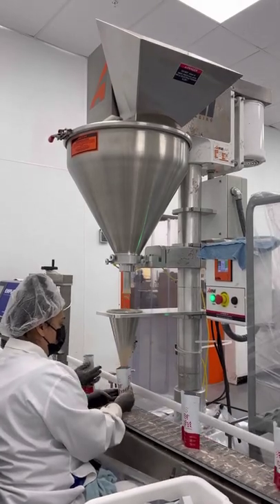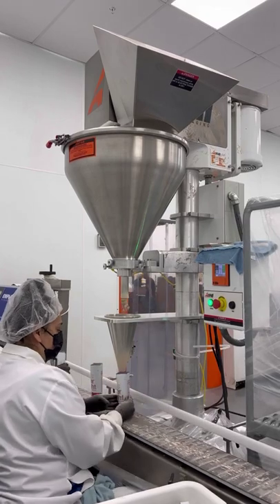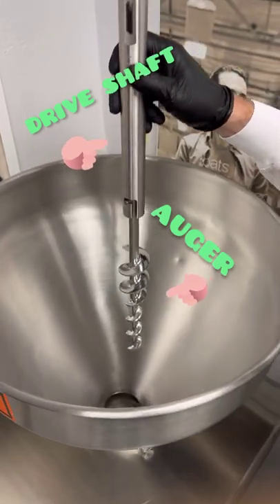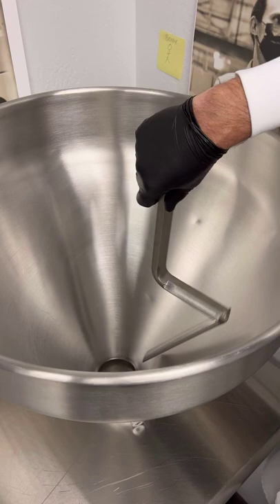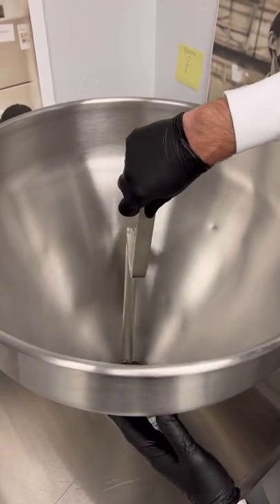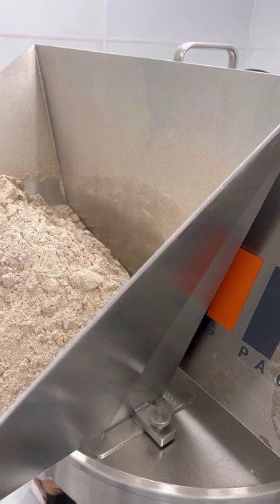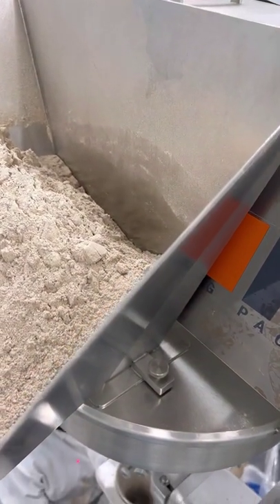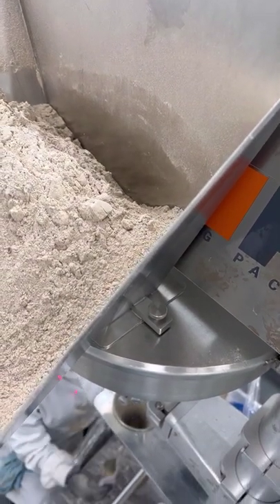What is a rotating auger? 🤔⚙️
Follow @oatsovernight for more!